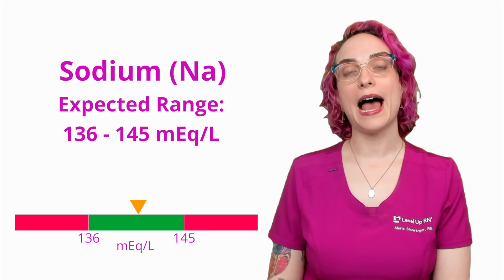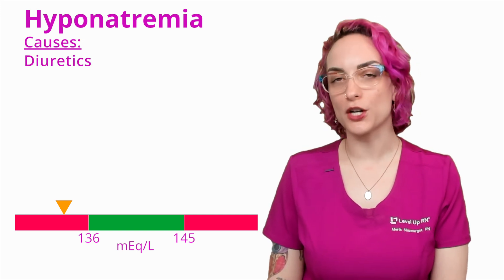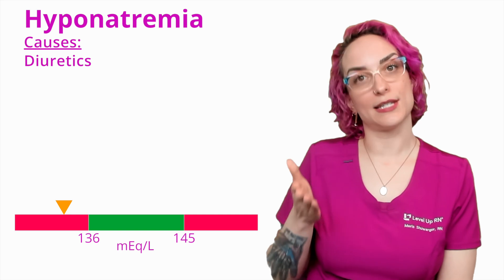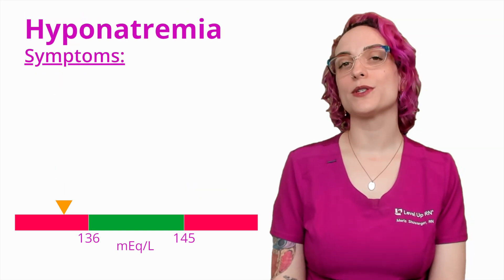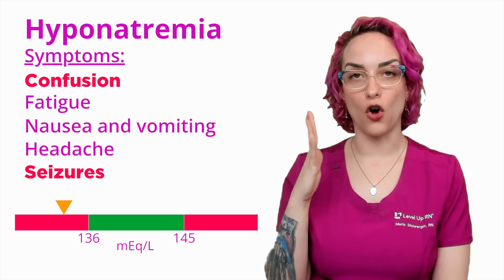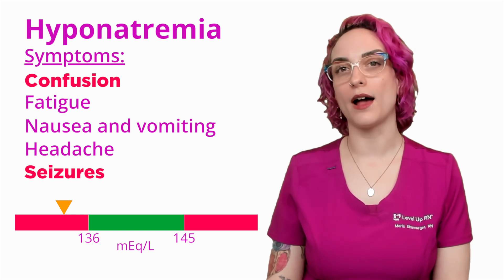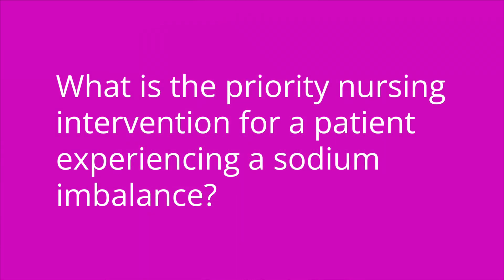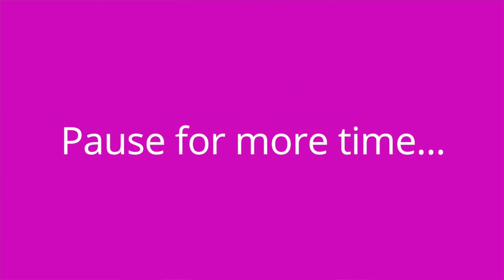Sodium (Na): Lab Values - Function, Range, Hyponatremia & Hypernatremia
Meris Shuwarger BSN, RN, CEN, TCRN reviews the lab value sodium (Na), including its function in the body, the expected range, and possible causes and symptoms of hyponatremia and hypernatremia. Be sure to stay to the end to test your knowledge of key facts provided in this video with our quiz questions!

00:00 Intro
00:40 Function
1:22 Expected Range
2:10 Hyponatremia
5:25 Hypernatremia
8:28 Quiz Time!